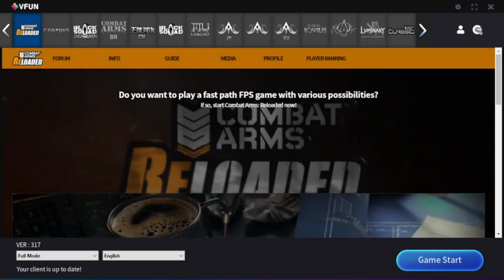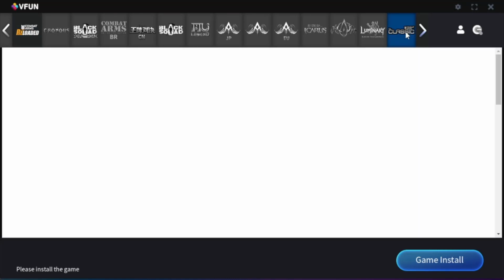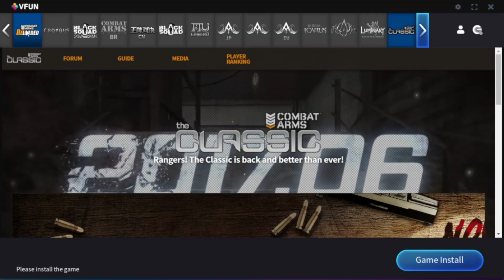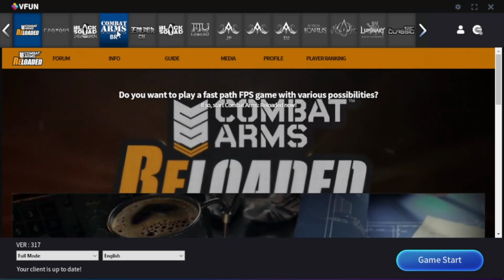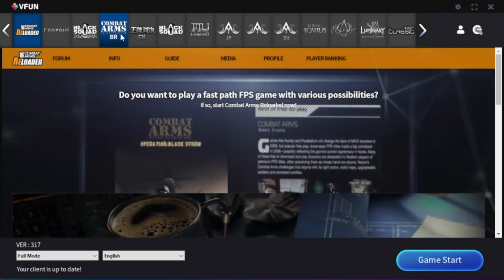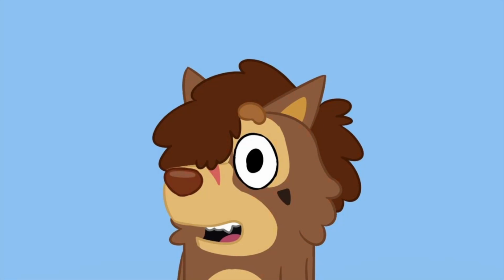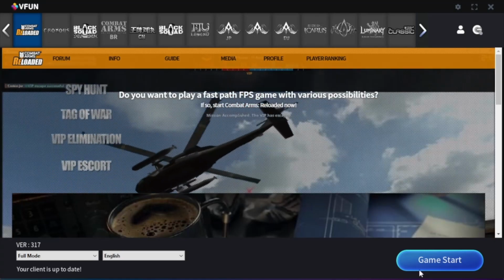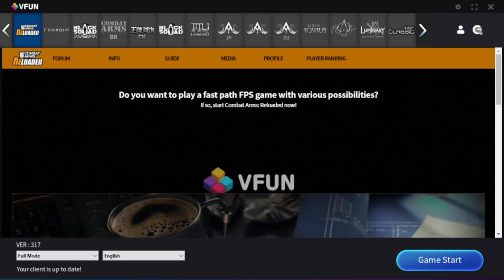COMBAT ARMS RELOADED - NEW! - GAME LAUNCHER CLIENT REVIEW - IMPORTANT FOR CA PLAYERS!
Want to know why your game isn't working right? WATCH THIS!

The reason why my game isn't working properly is because I was in the "OLD" launcher for Combat Arms Reloaded!! UNINSTALL AND DOWNLOAD THIS